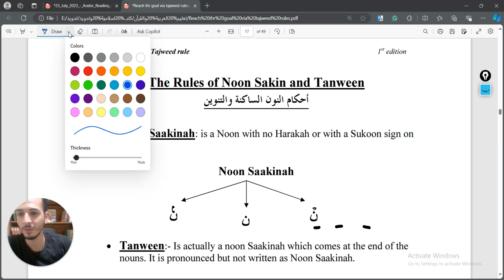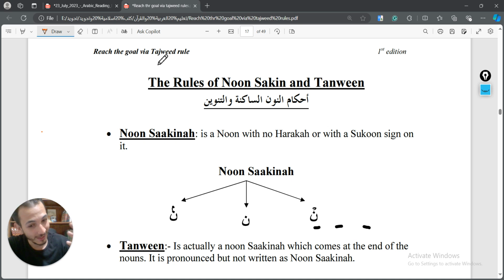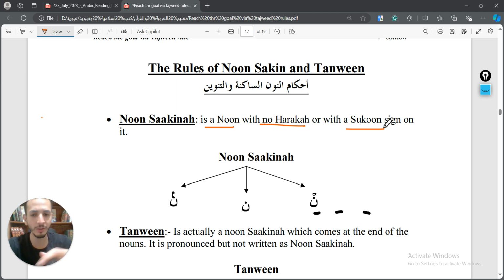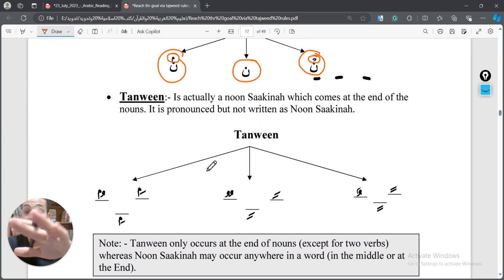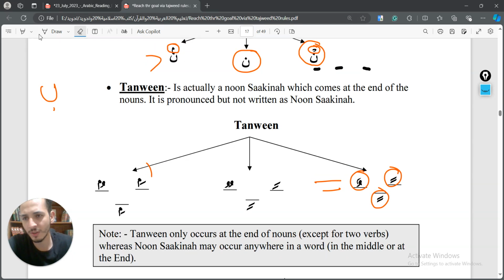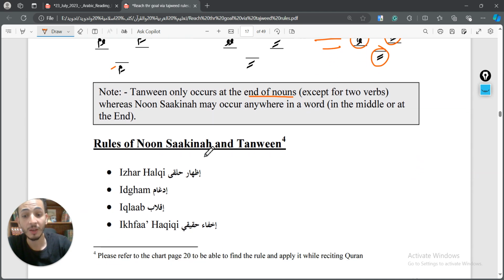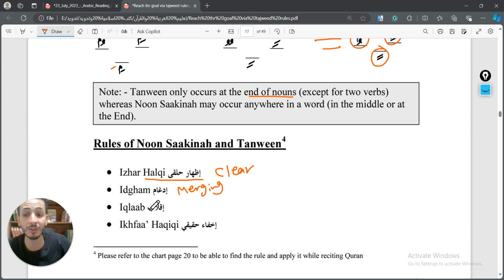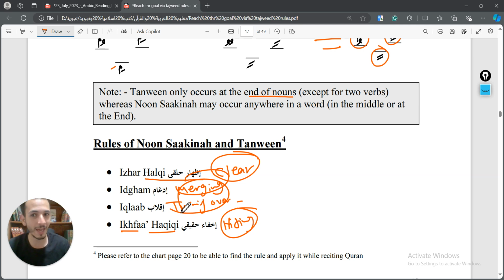6- Rules of Noon Sakina and Tanween simply made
Learn Tajweed with the most straightforward methodology from a teacher from Al-Azhar University.
With over 6000 hours of teaching and 4 years of experience, I give you the easiest way to master Tajweed.
You may message to ask for a follow-up or to ask for further explanation, anytime!
The course is detailed in its explanation and supported with lots of examples like you asked in the previous course.
You're only one step away to master the Tajweed, do not wait anymore. May Allah make it easy on all of us.

You will learn the following:
Introduction

Qalqalah and Ghunnah

Extra Examples

The Rules of Noon Sakinah and Tajweed

Idh-har (Clear)

Extra examples

Idgham (Merging)

Extra examples

Iqlab (Turning over)

Extra examples

Ikhfaa' (Hiding)

Extra examples

The Rules of Meem Sakinah

Ikhfaa' (Hiding)

Idgham (Merging)

Idh-har (Clear)

Extra examples on all

Rules of Madd

Introduction to Madd, what is Madd? What is Leen?

Madd Tabi'i (Natural Madd)

Madd 'Iwad (Substitute Madd)

Madd Badal (Exchanged Madd)

Madd Muttasil (Attached Madd)

Madd Munfasil (Detached Madd)

Madd Silah Soghra and Kobra (The lesser and the greater connecting Madd)

Madd Aarid (Occasional Madd)

Madd Leen

Madd Lazim (Compulsory Madd)

I hope you enjoy the course and find it beneficial.

Share the course with those who are interested.
Simplifying Islam is our main goal. Answering the Muslims' questions